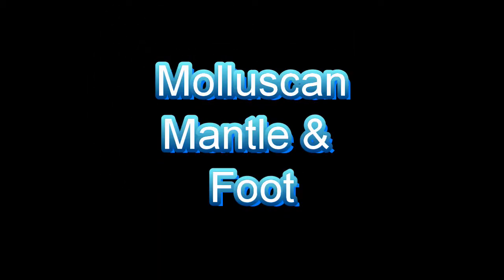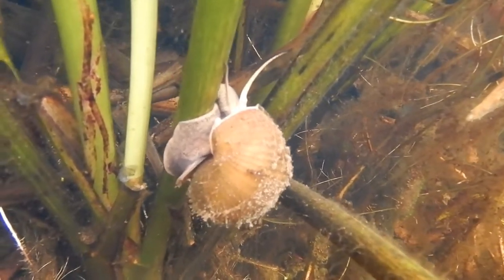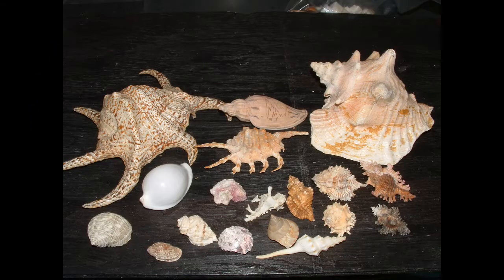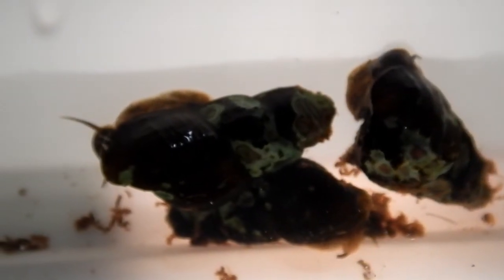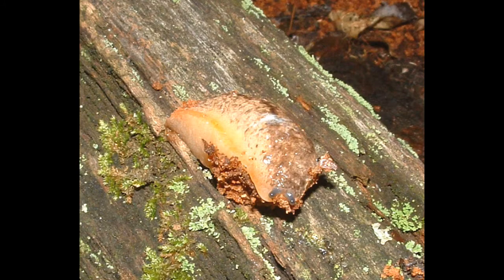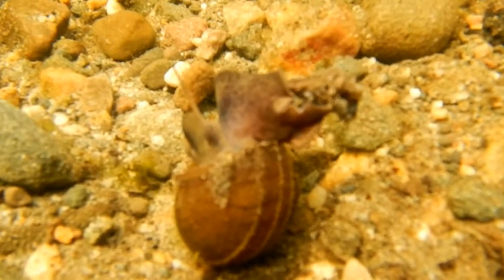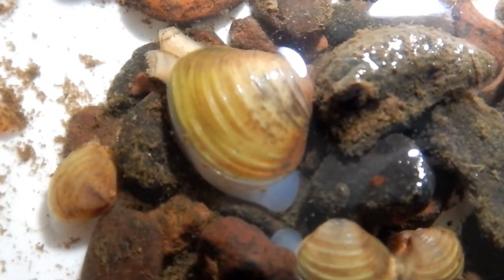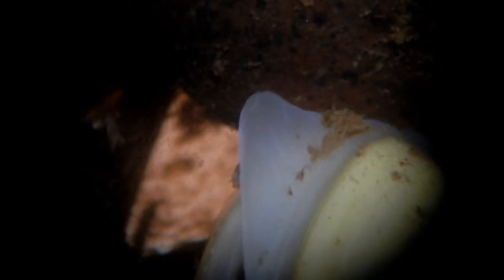molluscan mantle & foot